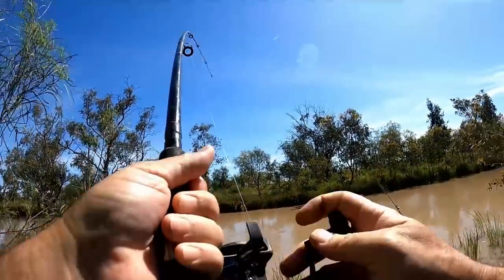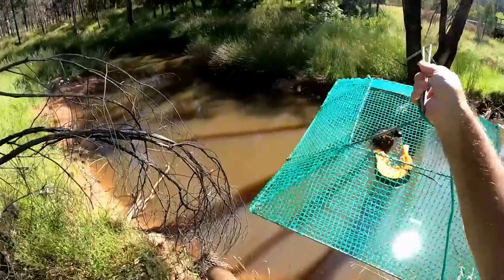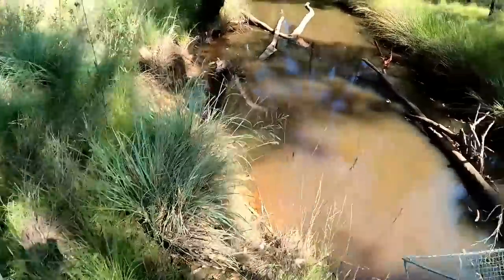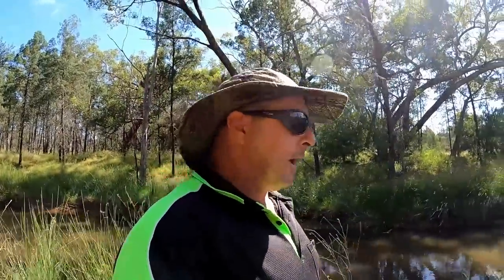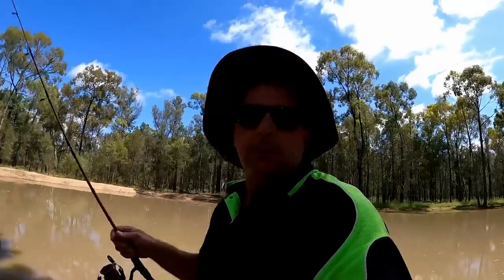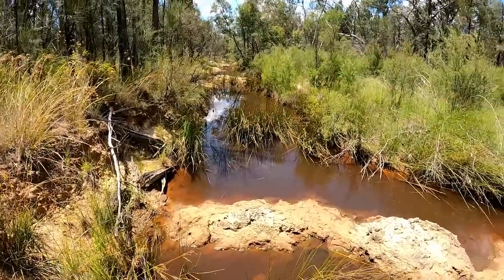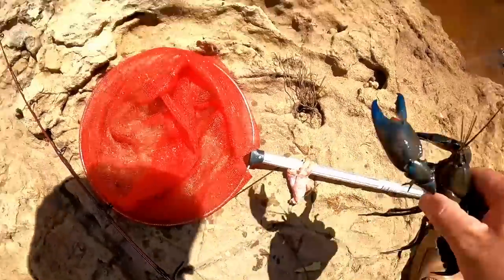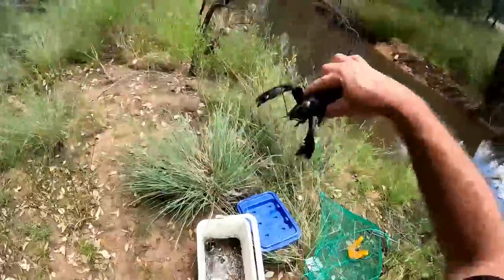Australian Freshwater YABBIE BOIL ( Crayfish, crawfish catch clean cook )